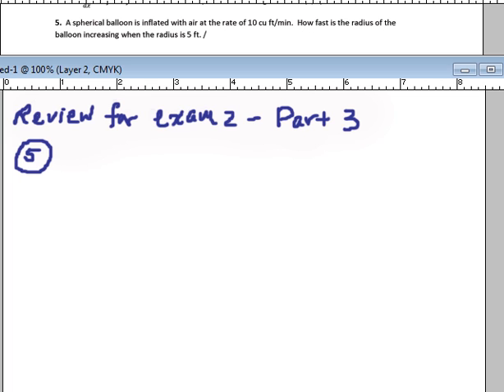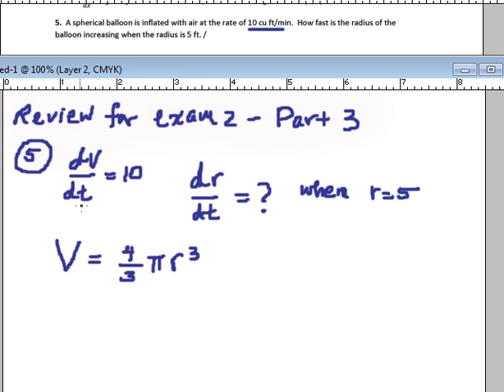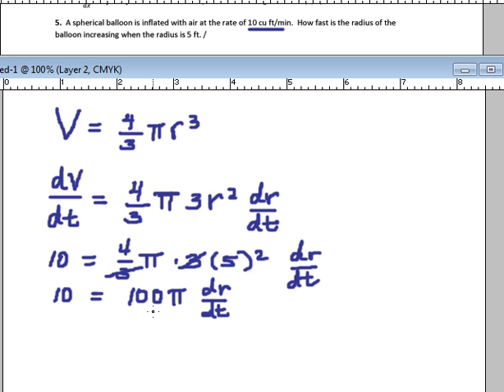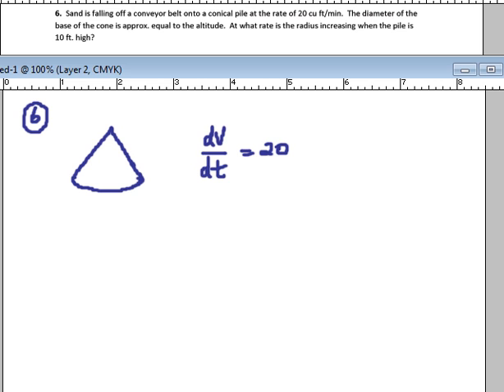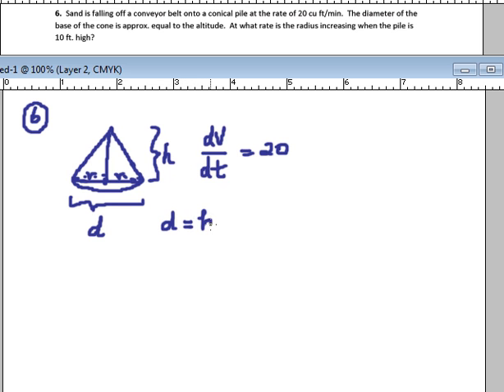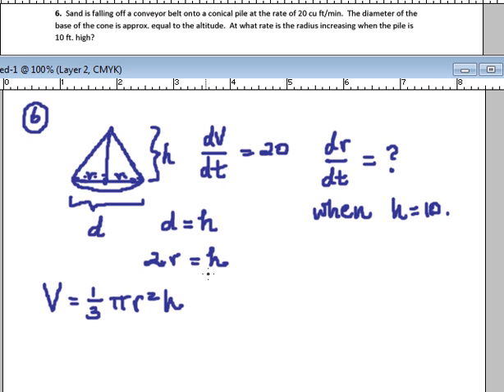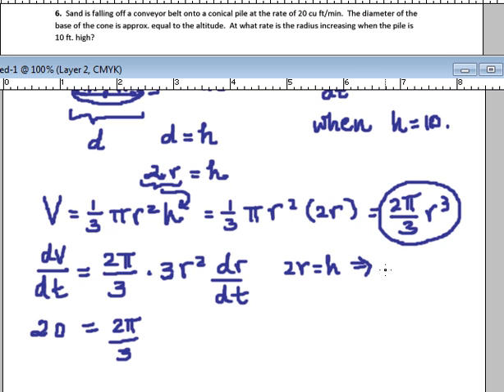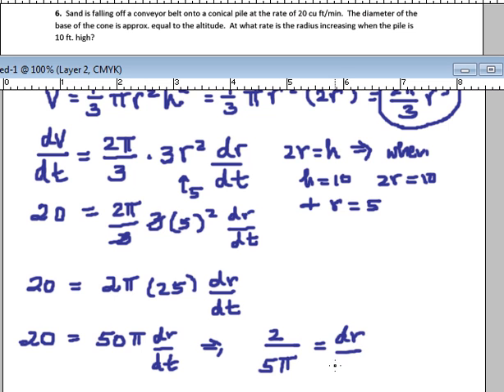Calculus 1 - Review Exam 2 Part 3